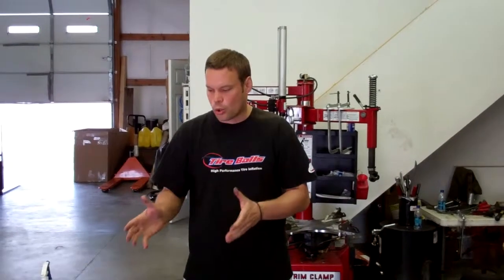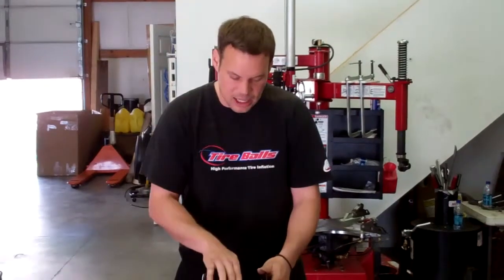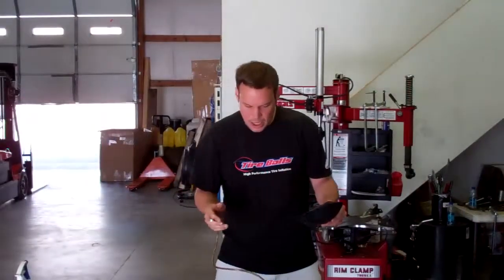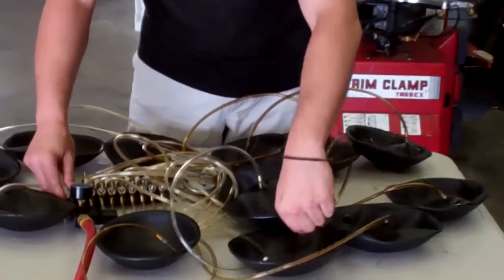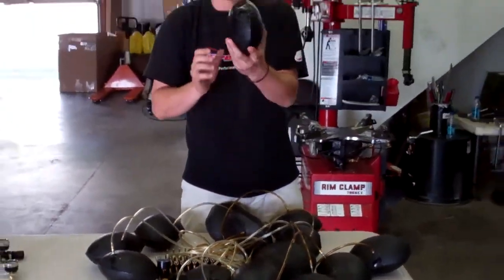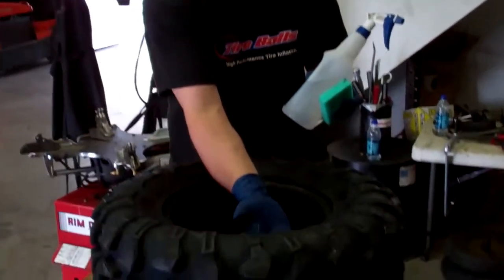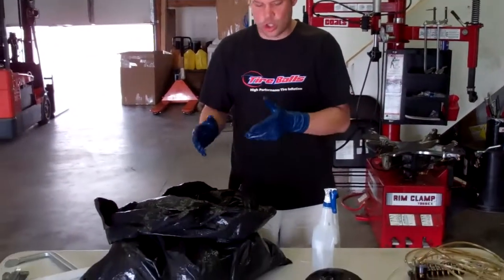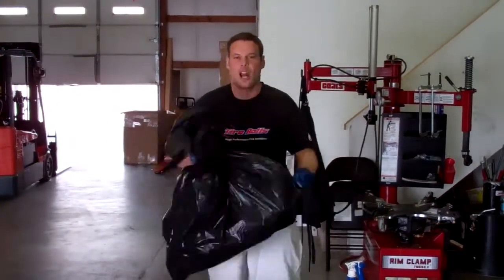ATV UTV Tire Ball Installation Prep (Segment 2)